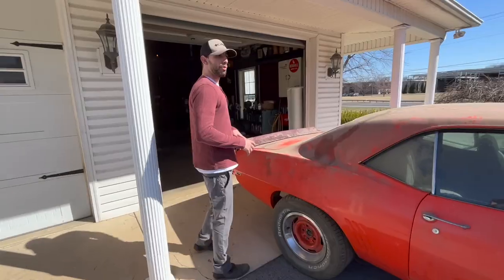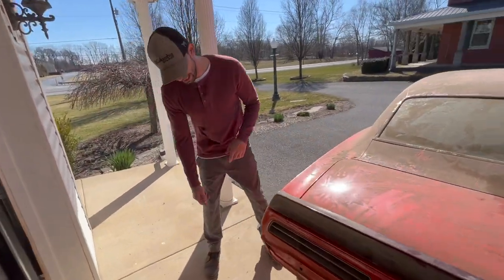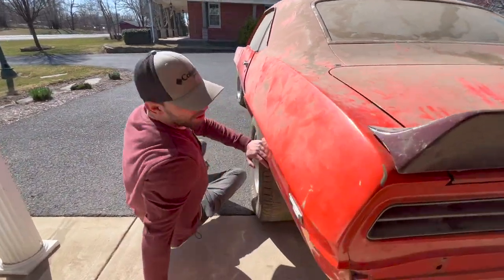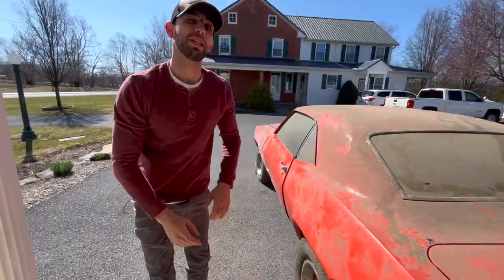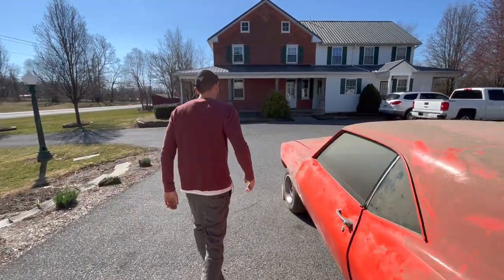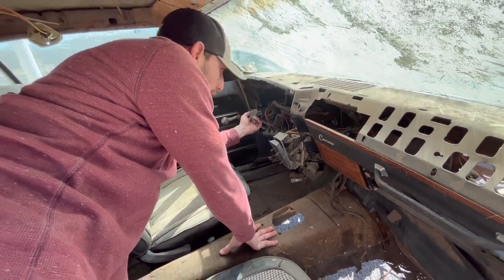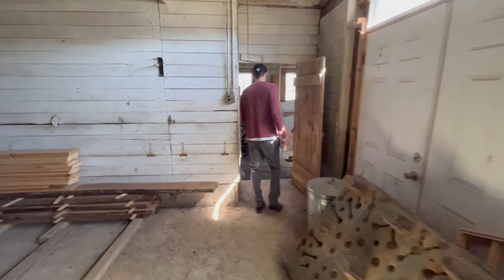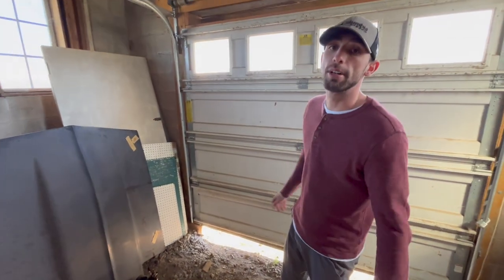I was Made An Offer I couldn't refuse... 1969 Camaro - Barn Find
The 1969 Camaro RS\SS heads to a new home!